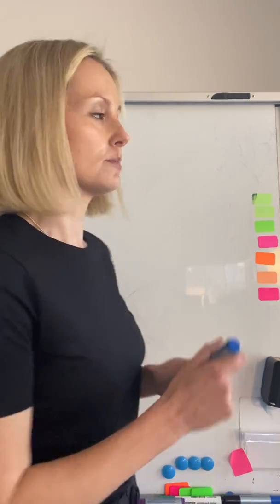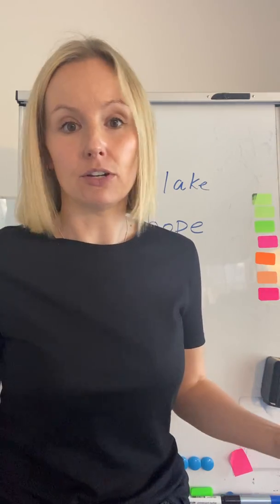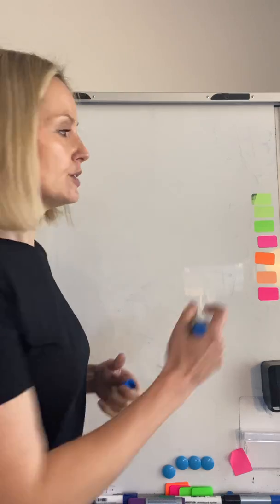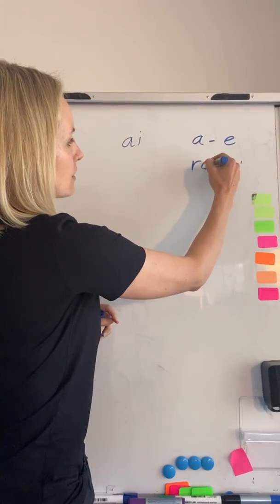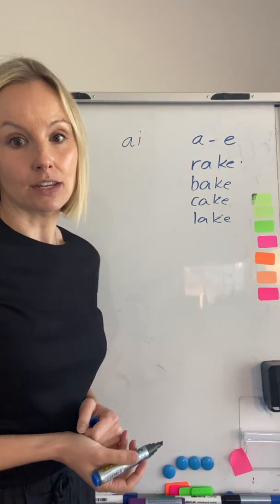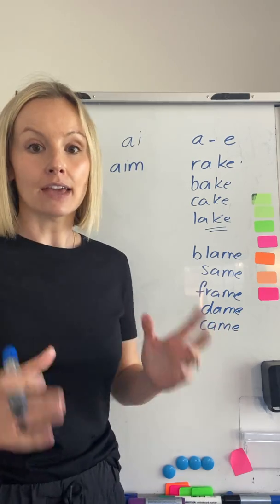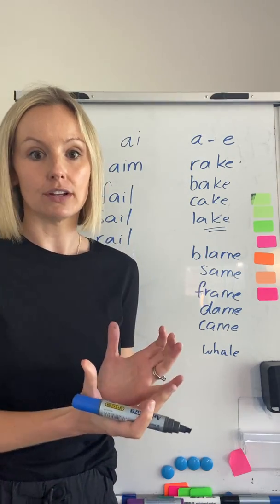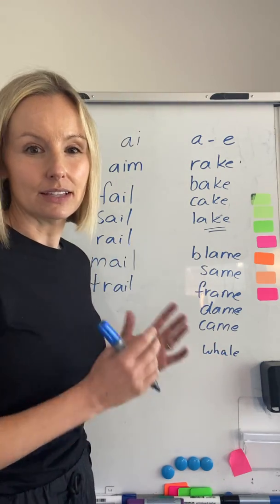Talking about that not bossy, but busy e